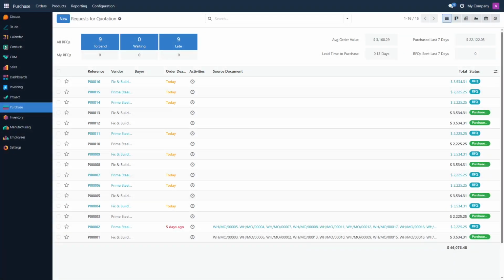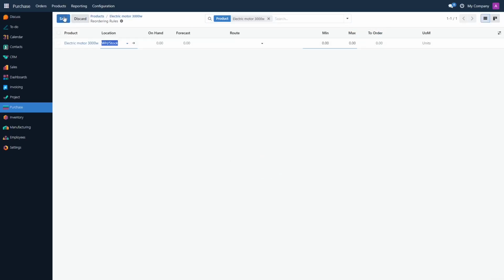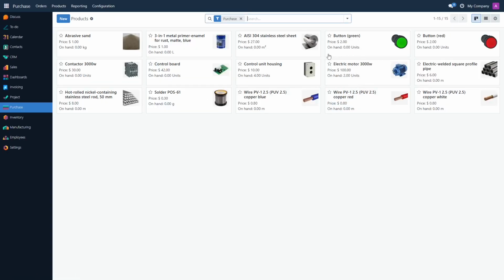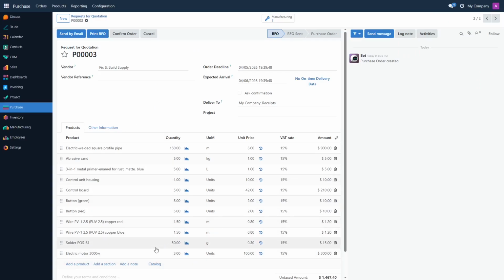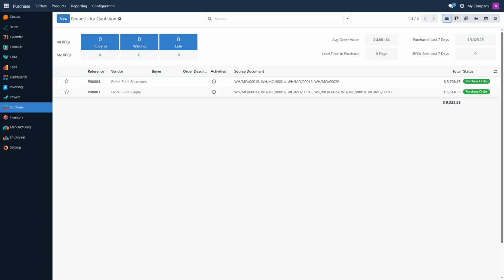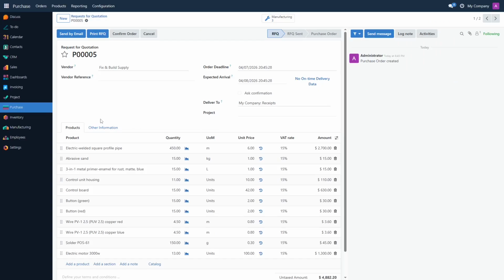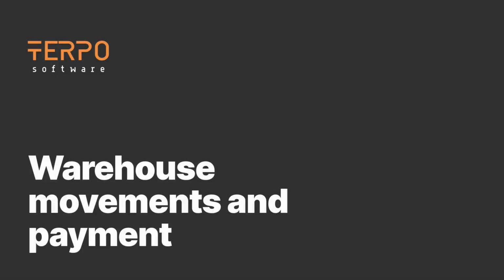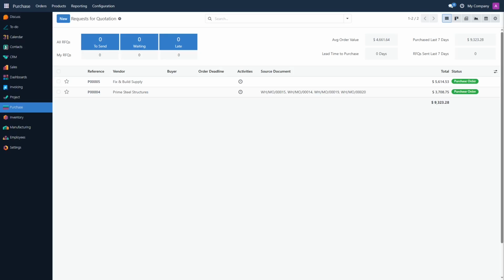How Module Purchase Works in TERPO MES || Manufacturing Demo